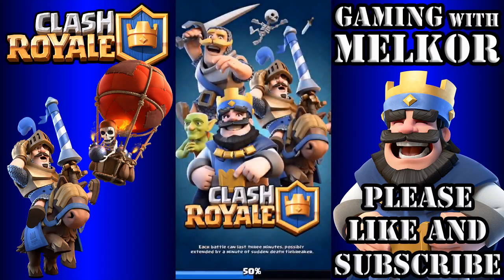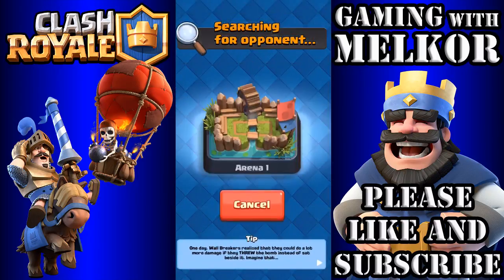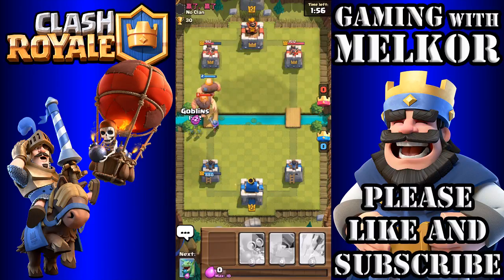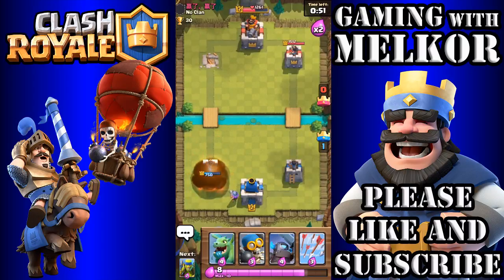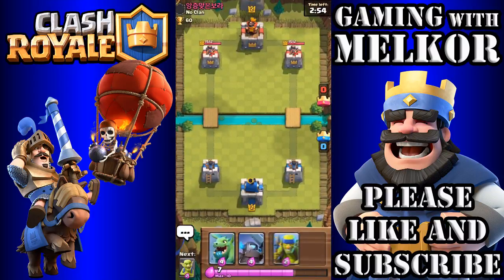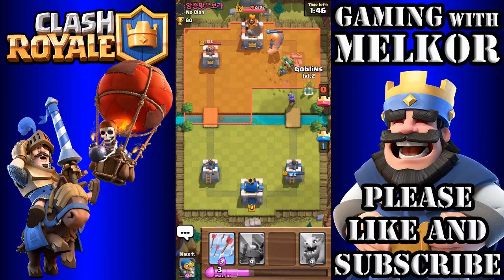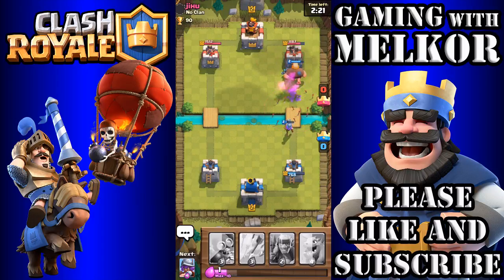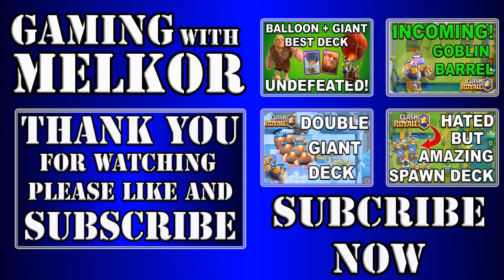Clash Royale Free To Play Let's Play Push To Legendary Arena Episode 2 GamingWithMelkor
Clash Royale free to play lets play episode 2 and beginners guide! This free to play lets play series is just that. It's a beginners guide on how to advance through Clash Royale as a free to play player! Watch me start of as a level 1 in Arena 1 and work my way through the game without ever spending a penny on the game! (Don't worry I can still spend money on my Main account!)

Though it wil be a lets play series thats not all that will come from this account! I will be doing challenges, head to heads, tips and tricks and more importantly deck spotlights as I work my way through the game! Don't forget to check out Episode 4 in this series for my first deck Spotlight which works amazing in Arenas 1-5!

Episodes two and three are tips and tricks on how to advance in the game with me joining The Blood Crows feeder clan The Blood Hawks!